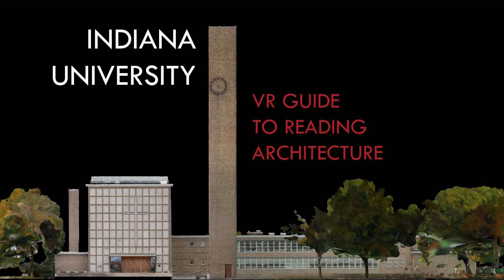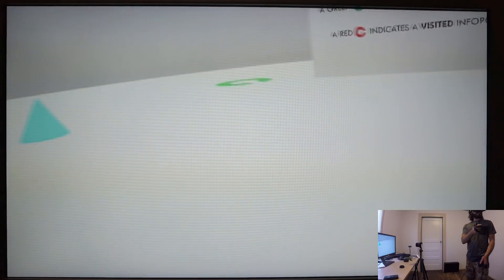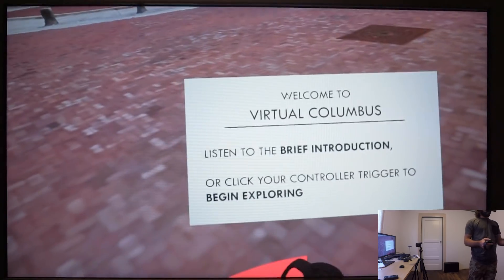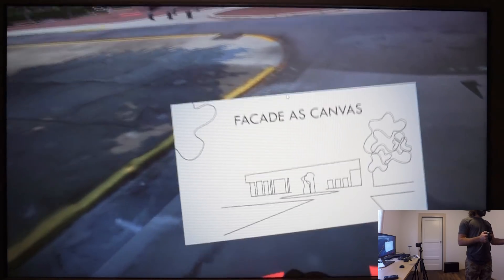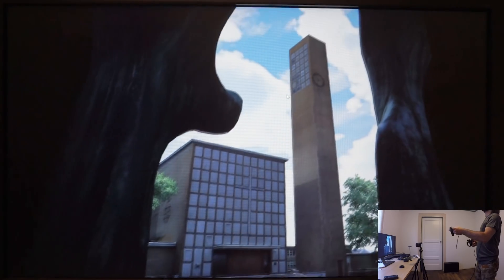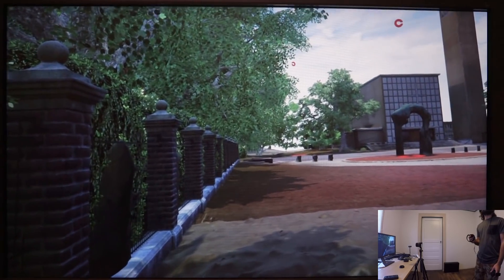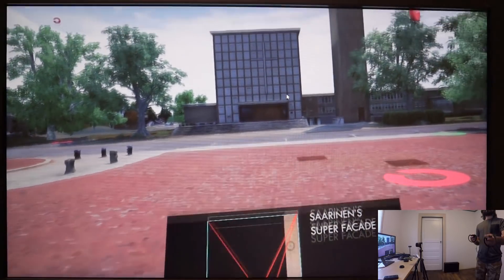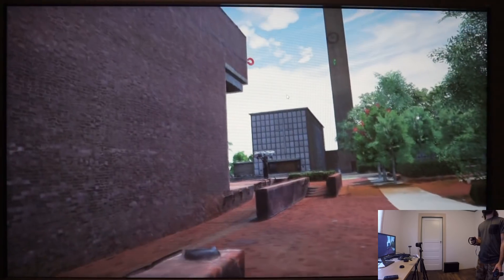Reading Architecture in Virtual Reality / Columbus, Indiana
This is a screen recording with audio commentary of the Indiana University Virtual Reality Guide to Reading Architecture - Columbus, Indiana.

The virtual reality app was completed as part of a pilot project to investigate the potential for VR in "reading architecture" and architectural education.

The VR application focuses on a plaza in Columbus, Indiana designed by architect I.M. Pei. Major components of the plaza include Pei's Library, Saarinen's First Christian Church, and Henry Moore's "Large Arch" sculpture.

The entire scene (except for the trees) was 3D-scanned on location in Columbus, Indiana by Matthew Brennan.

The application was built in Unreal Engine and optimized for the Oculus Rift VR headset and touch controllers.

Special thanks to T. Kelly Wilson (IU), Murat Ozturk, and Whitney Johnson.